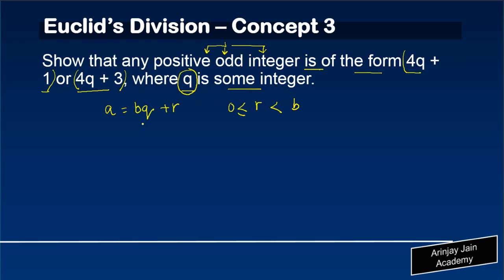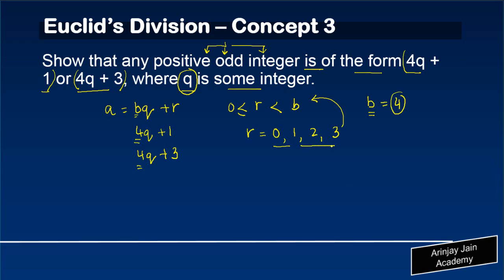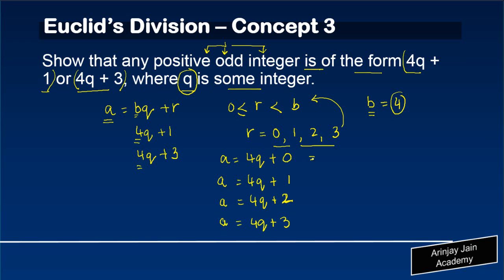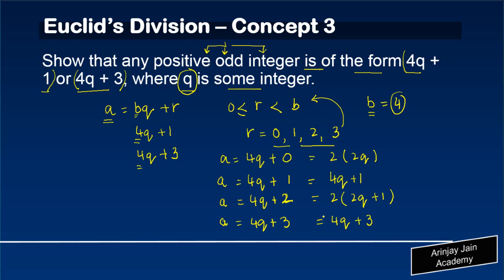9 Show positive odd integer being of Form 4q plus 1 and 4q plus 3